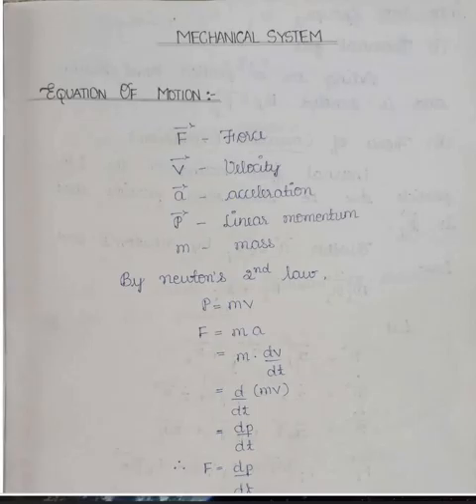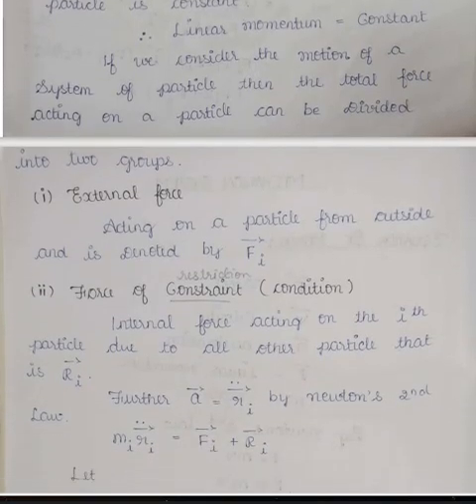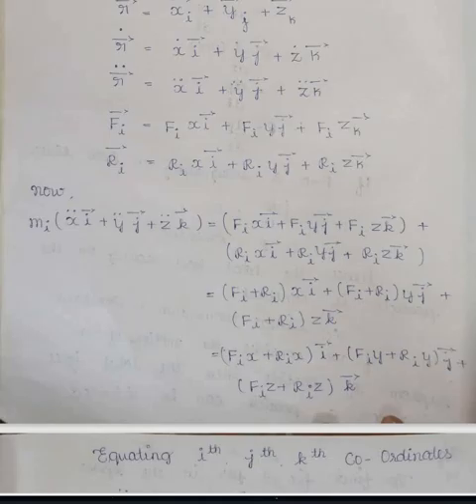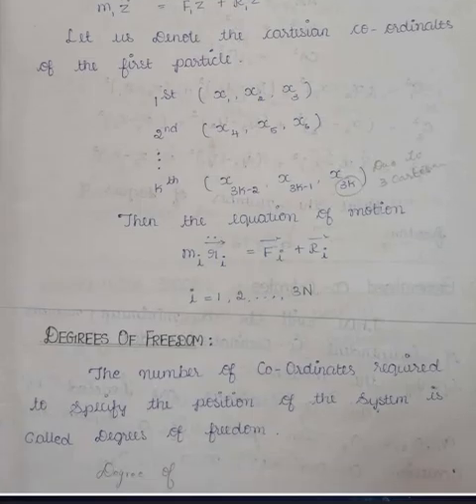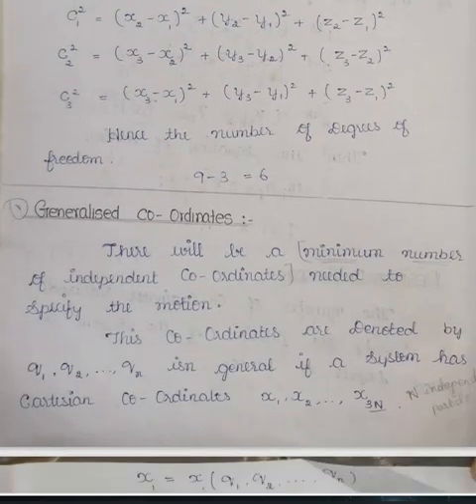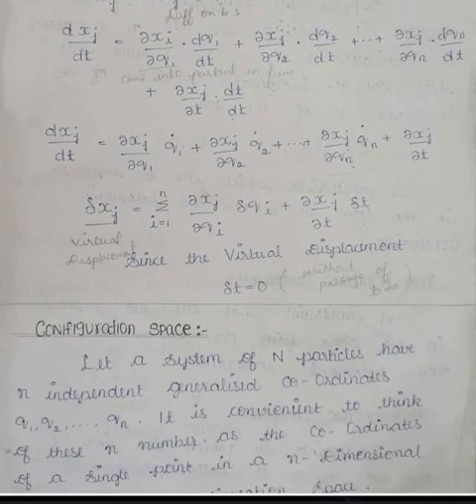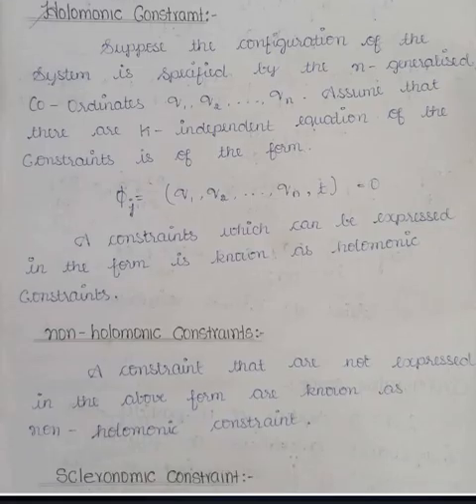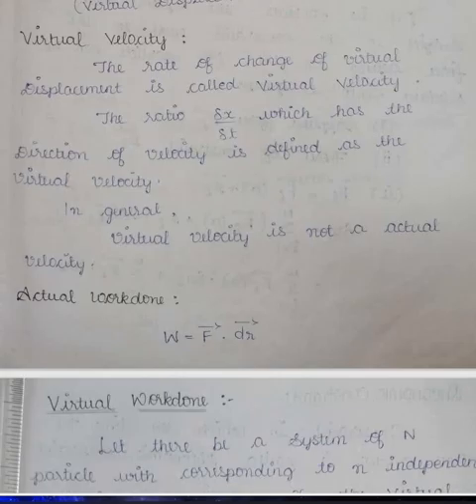SJCTNC-DR. S. JOHNSON SAVARIMUTHU-EPMT44A-CLASSICAL MECHANICS-UNIT 1-MECHANICAL SYSTEM